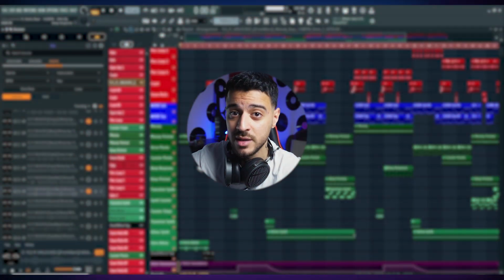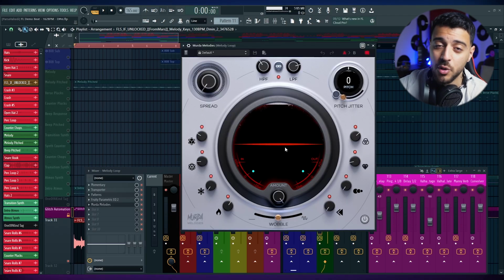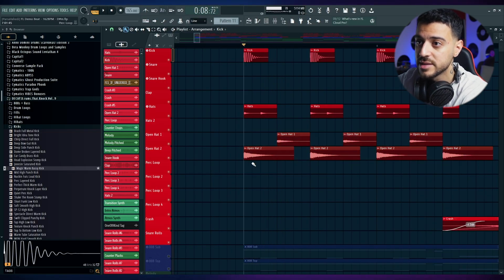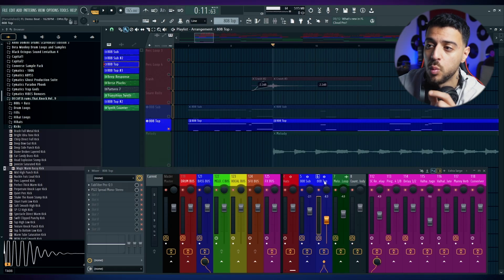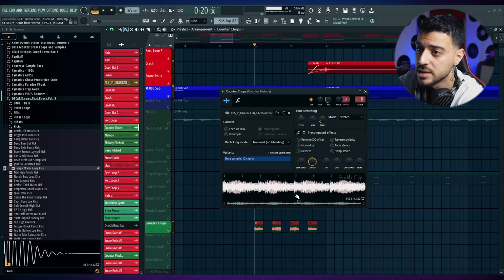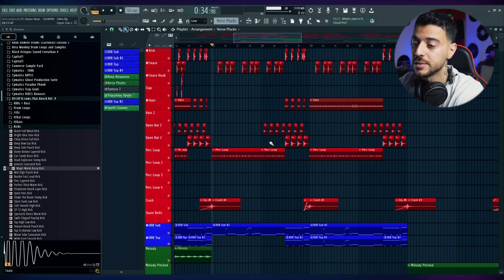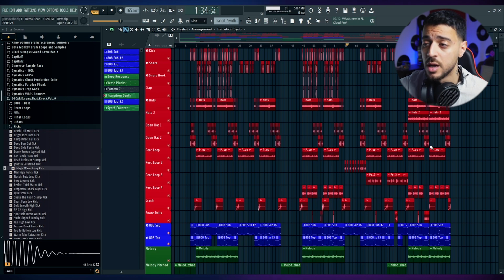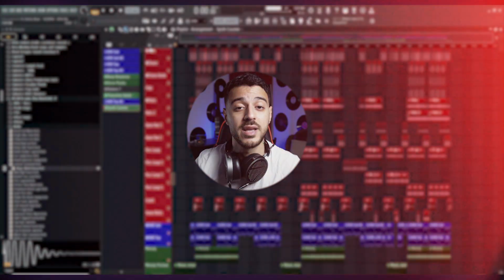FL Studio Tricks to TAKE Your Beat Production to the NEXT LEVEL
In this video, we're diving into the world of music production as we break down a fire beat in FL Studio, highlighting important techniques that every producer should know. From drum patterns and melodies to mixing and sound design techniques, we'll cover it all to help you improve your music production skills. Whether you're a beginner or an experienced producer, this video is packed with valuable insights and tips to take your beats to the next level. So, if you're ready to learn and take your music production to new heights, watch until the end and don't forget to like and subscribe for more music production tutorials and beat breakdowns.

⚡ Timestamps:
0:00 - Intro
0:44 - Final Beat Demo
1:57 - Loop Transformation Techniques
06:00 - Drums Breakdown
08:03 - 808 Techniques
11:47 - Additional Melodies
17:23 - Arrangement Extras
20:54 - Outro

Your Next Watch?👀